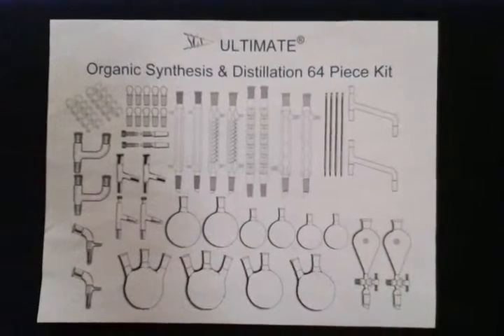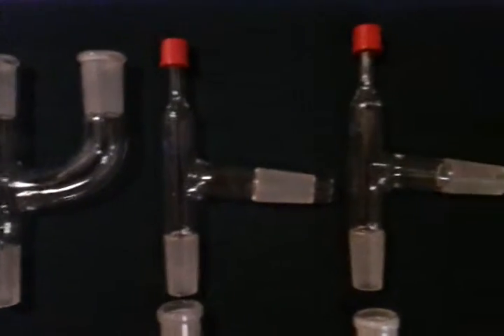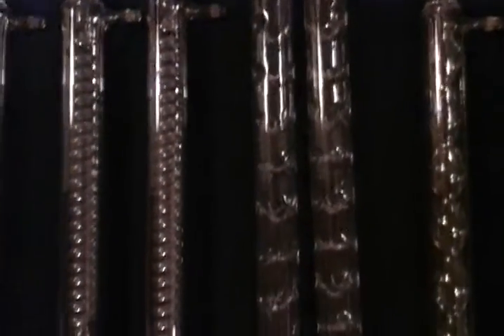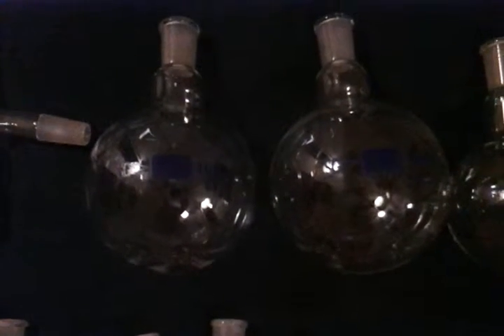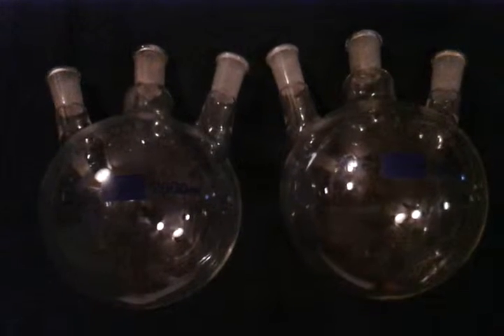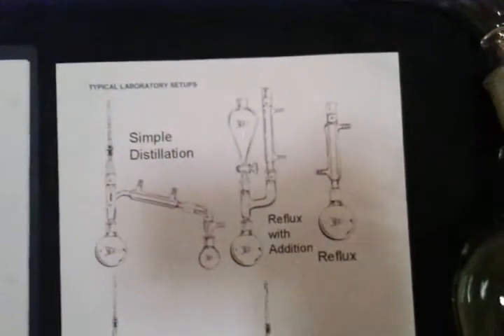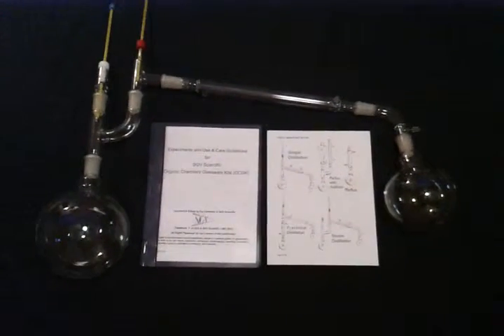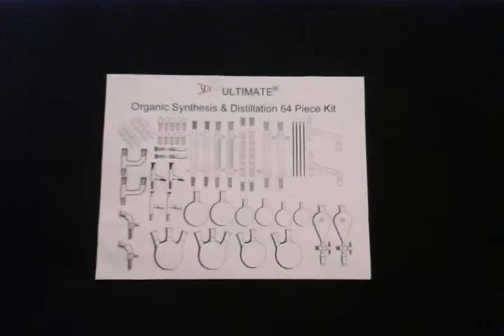Organic Chemistry Lab Glassware Kit-ULTIMATE Series-Available at